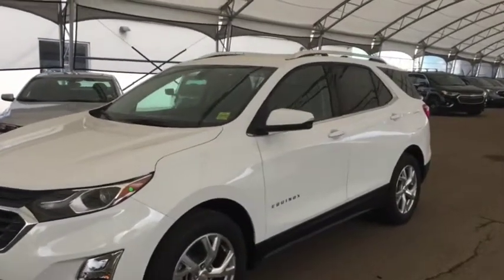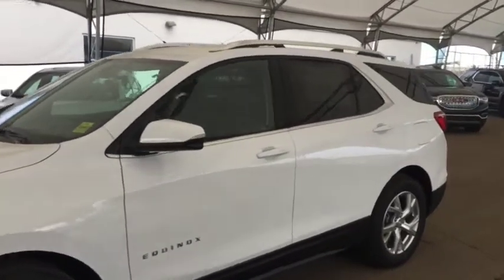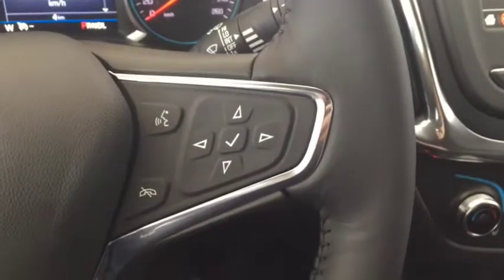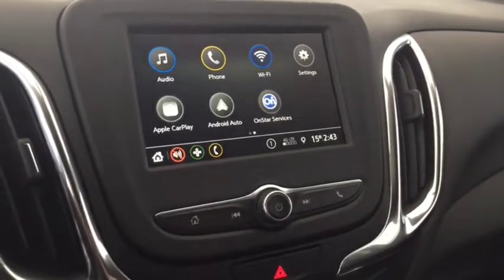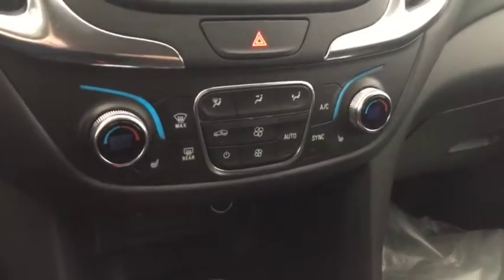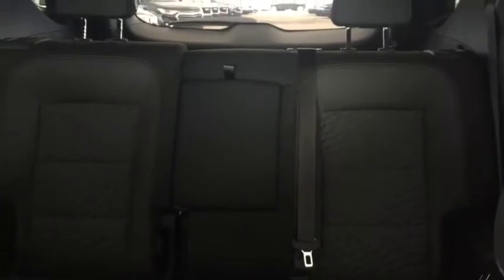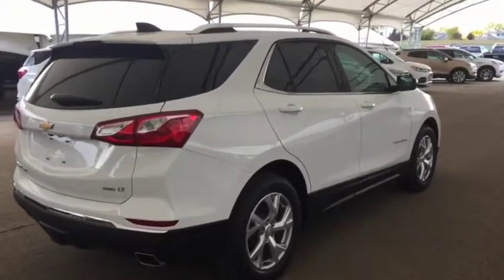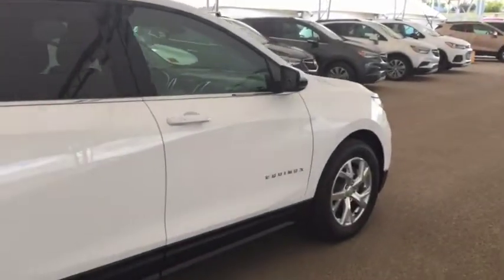2019 Chevrolet Equinox LT AWD, DRIVER ALERT PKG, REAR VISION CAMERA